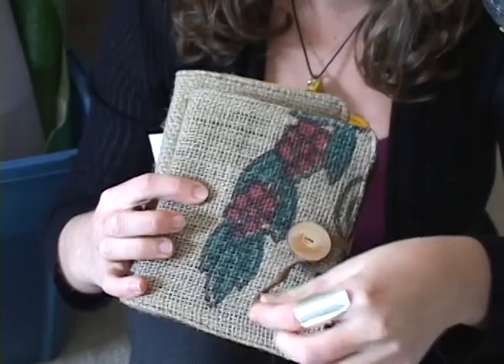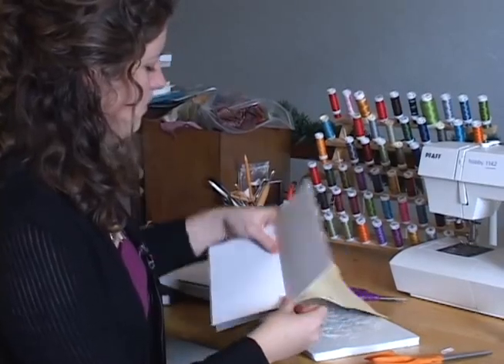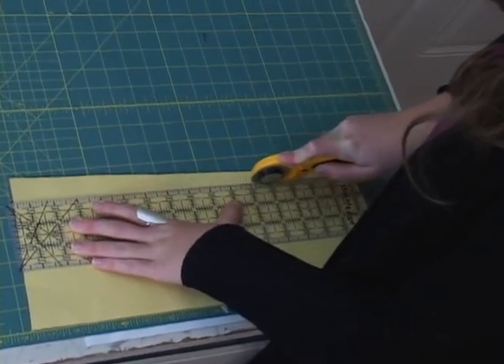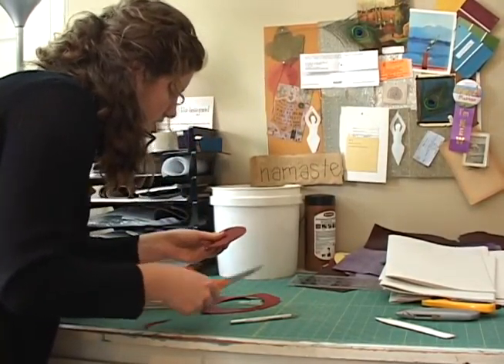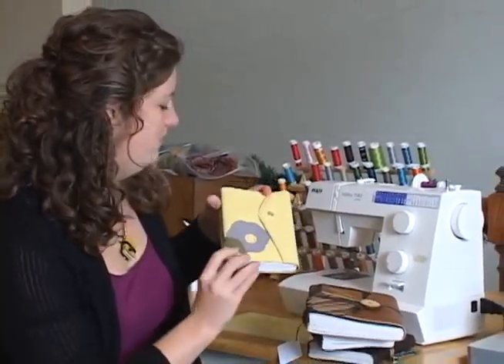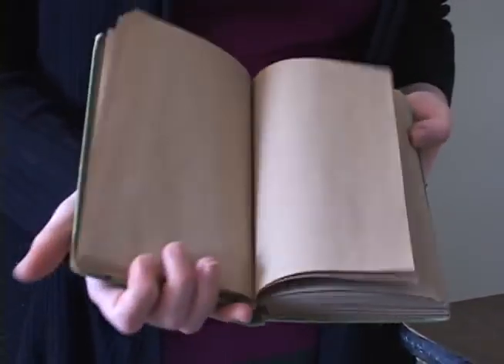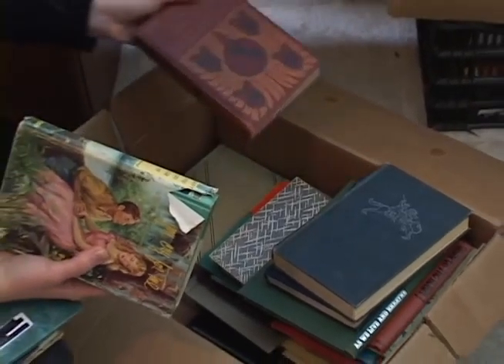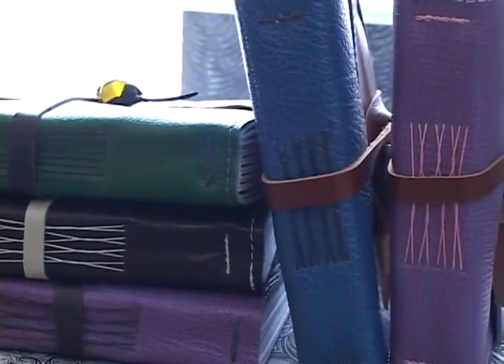Reimagined by Luna by Eli Scarr